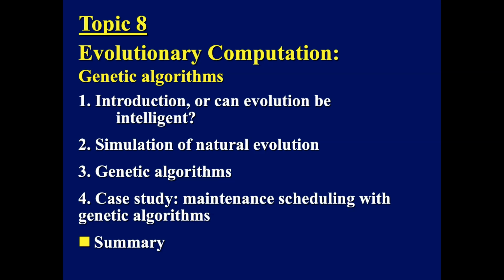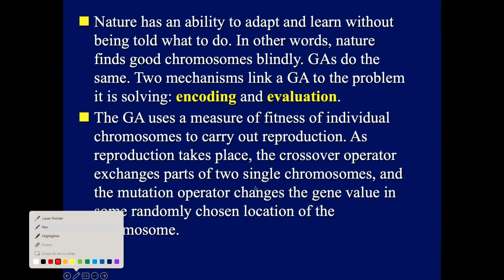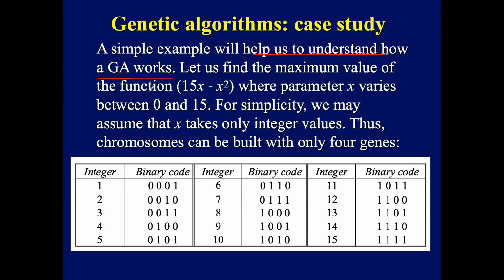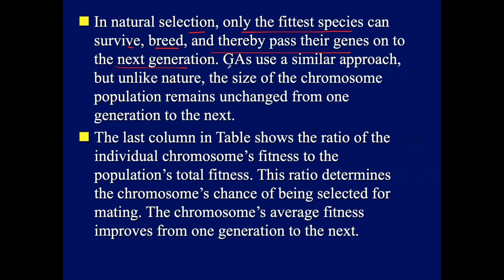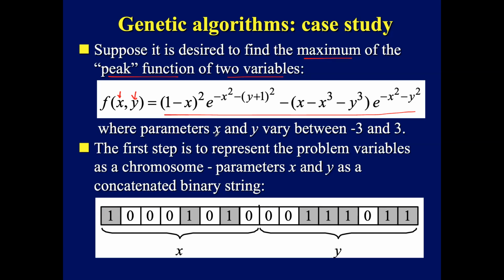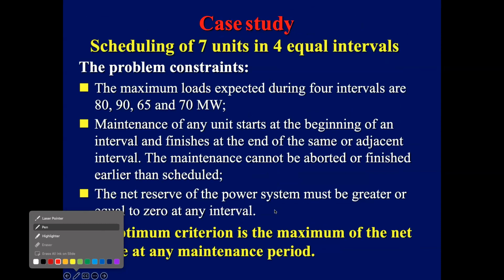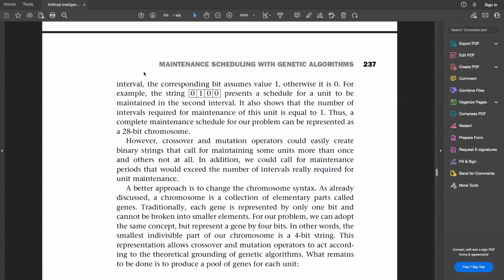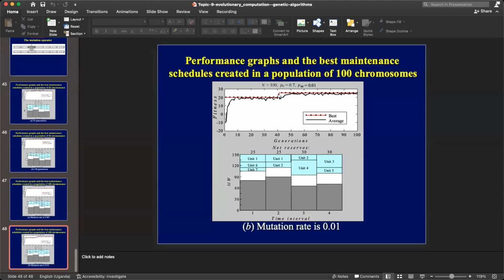IST3107: Intelligent Systems - Understanding Algorithms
To access other resources with in this course unit please click on the